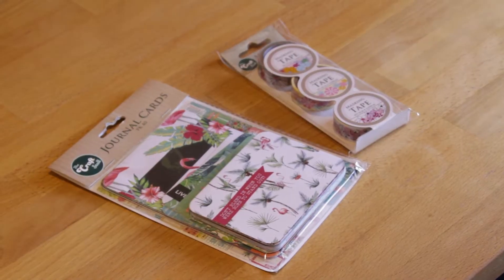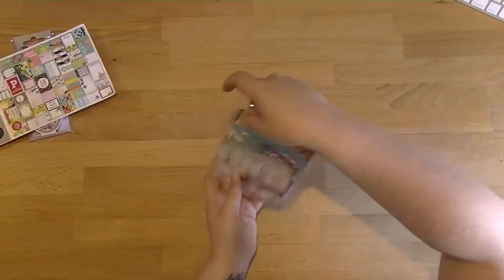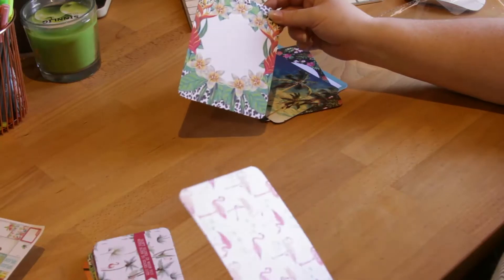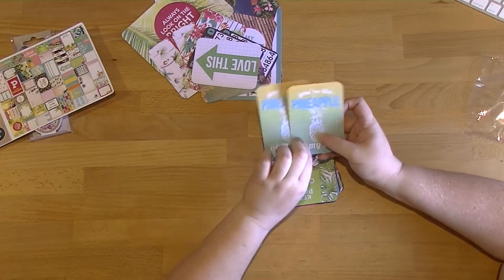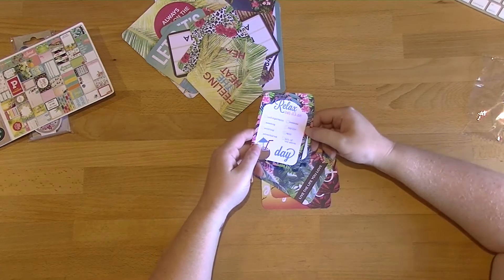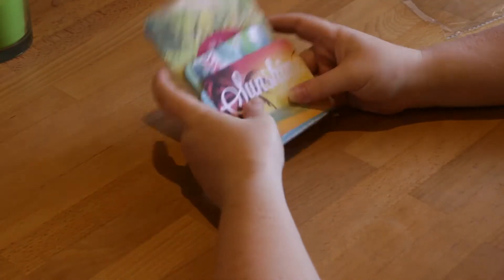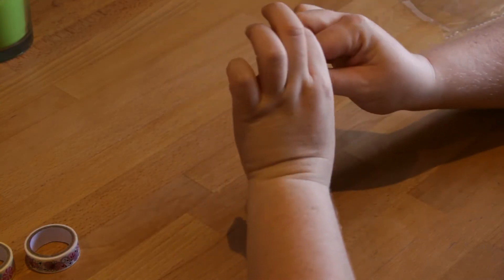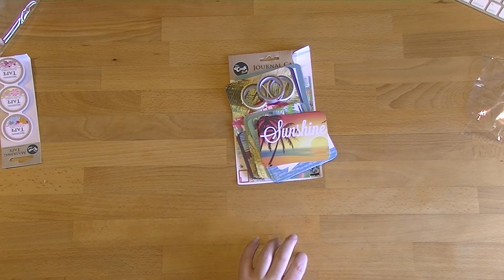Frugal Fridays - The Reject Shop Haul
The Reject Shop can be a bit hit and miss, but I did happen to score some goodies in a recent trip!

Products Featured:
I can't find either of these on The Reject Shop website, but check in your local store to see if they have any.

Reject Shop Journal Cards (pack of 40): $4.00

Reject Shop Washi Tape (pack of 3): $3.00